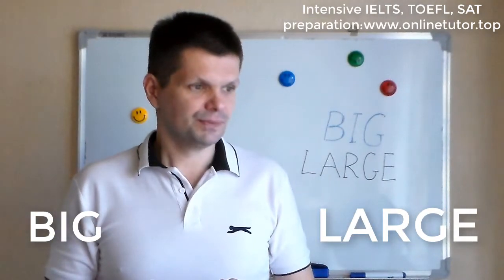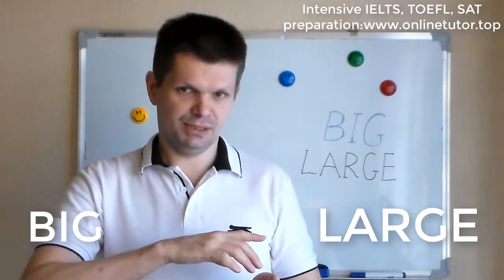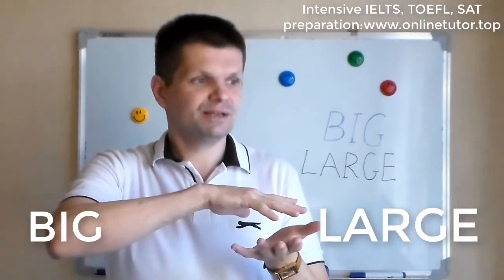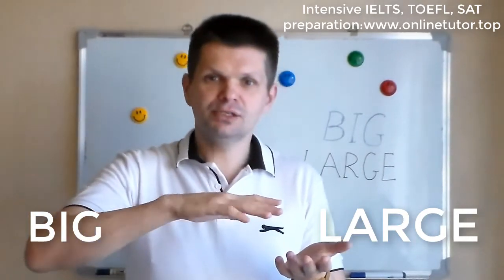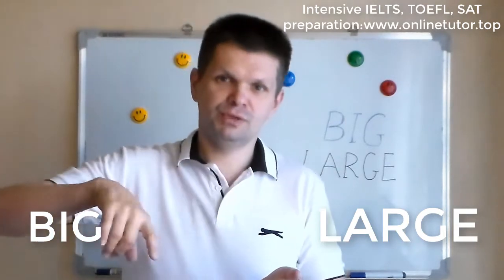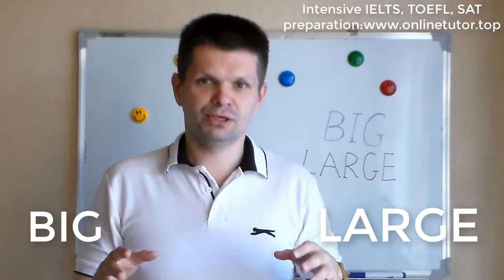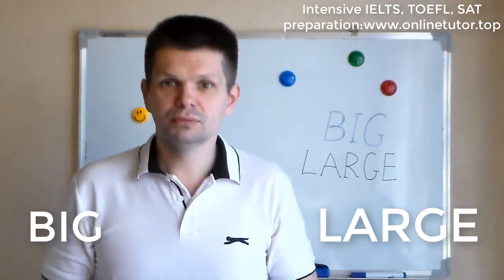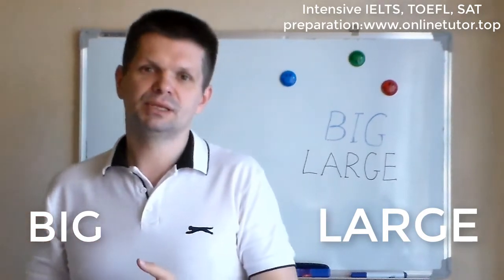BIG или LARGE - в чем разница?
- Видео-курсы Duolingo, IELTS, TOEFL, английский с нуля и до продвинутого уровня! Лучший в мире видео-курс подготовки к Duolingo English Test Мой новый канал "А вдруг ты гений"

BIG или LARGE - вот в чем вопрос! Когда мы употребляем прилагательное BIG, а когда LARGE? Ответ ищите в видео.
Красивого английского!
- Школа образовательного коучинга Дмитрия Коропенко - для репетиторов и языковых школ. Хочешь стать успешным, богатым, востребованным репетитором или онлайн/стационарной школой английского языка - загляни на REPIK.TOP! Я помогу тебе превратить обучение людей английскому в высокодоходное творческое занятие!